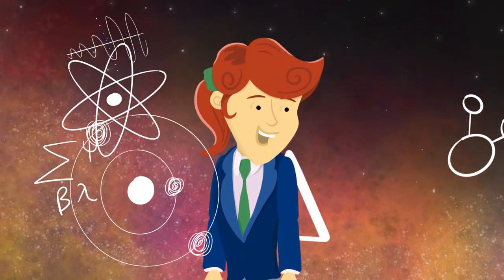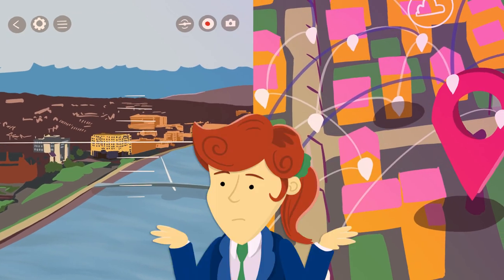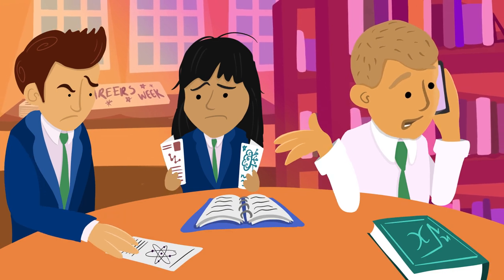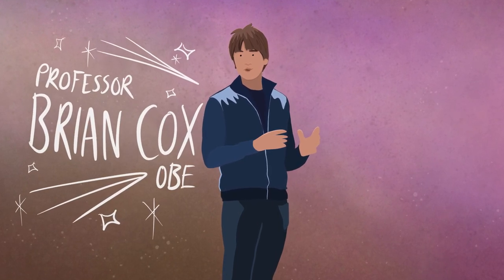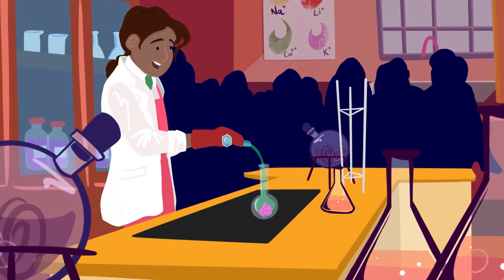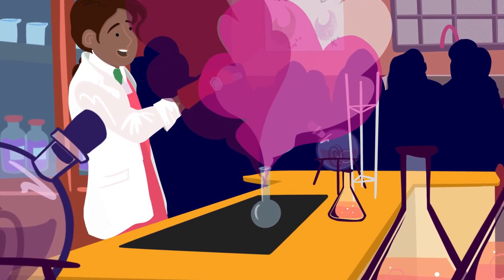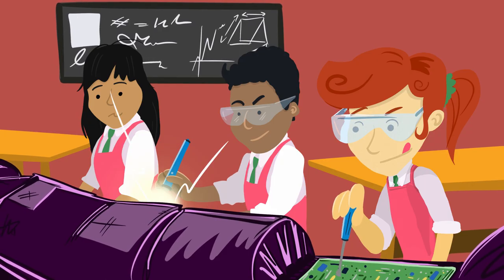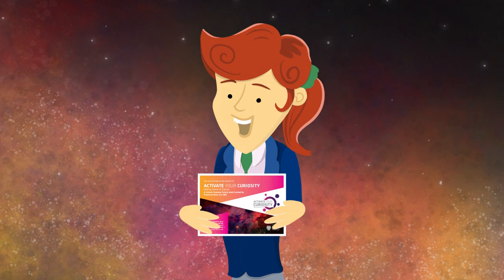Activate Your Curiosity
The opportunities for exciting and innovative careers in Science, Technology, Engineering, Arts and Maths (STEAM) are almost limitless.

This year an inspirational programme will be presented which will be mixed of the best STEAM subjects, through a series of seminars, discussions and hands-on experiments.

This is an exciting opportunity to expand your scientific knowledge and gain an appreciation of the importance that science plays in all aspects of our lives.

With determination and an enquiring mind you can see what is possible to achieve in the future when following a scientific career path, as according to our guest speaker, Professor Brian Cox OBE “Britain needs more scientists and engineers”.